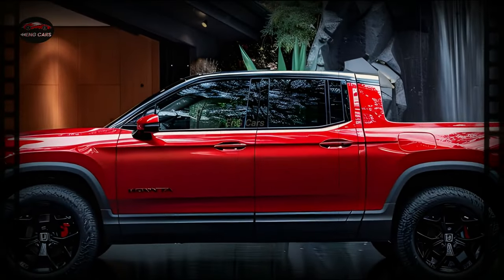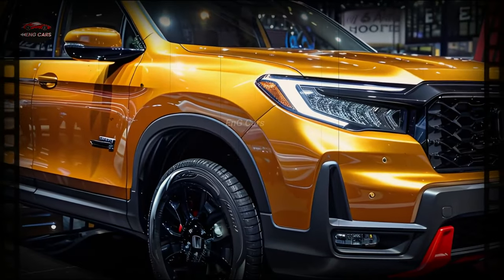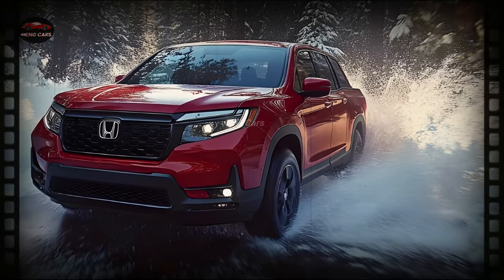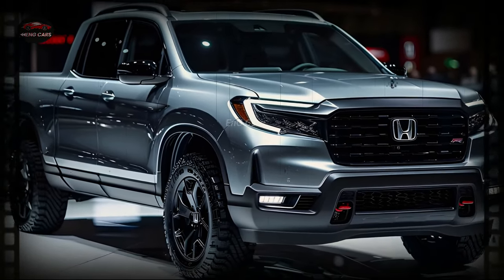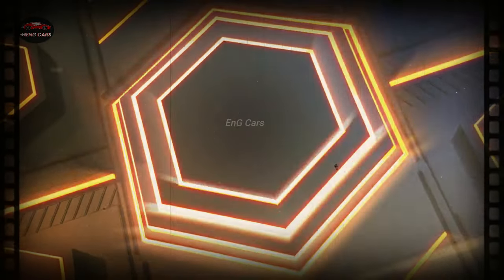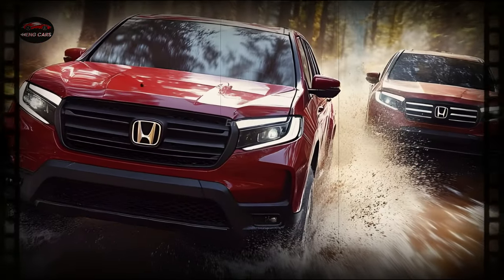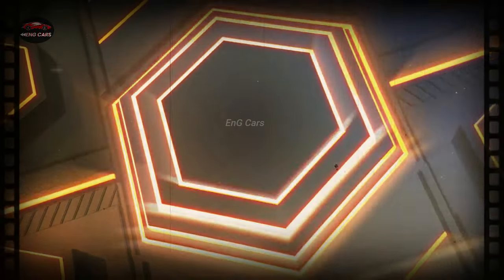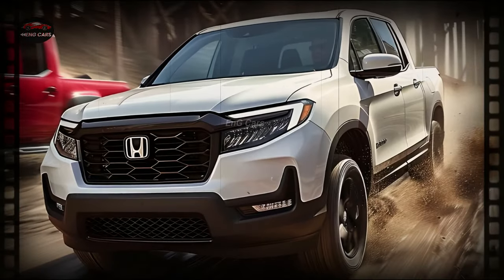[The 2025 Honda] Ridgeline Is the Pinnacle of Adventure Pickup Tactics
When it comes to midsize pickups, the 2025 Honda Ridgeline is unrivalled. This truck is ideal for both everyday use and those seeking off-road adventures, thanks to its versatile features, stylish appearance, and sturdy performance. Thanks to improvements in power, safety, and simplicity, the Ridgeline continues to demonstrate why it is a top choice among its competitors.